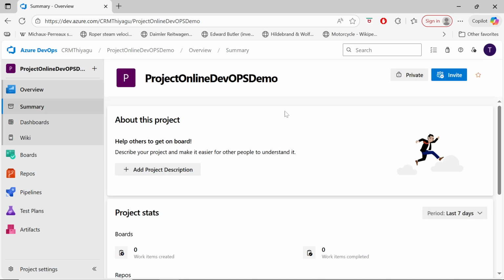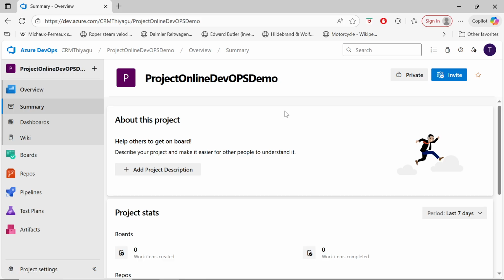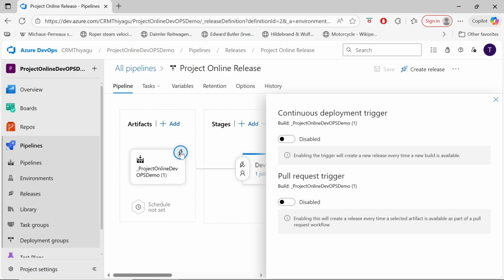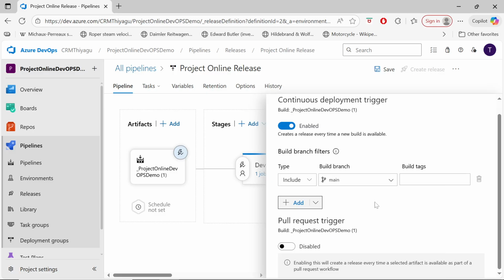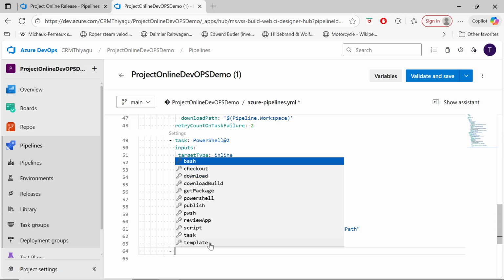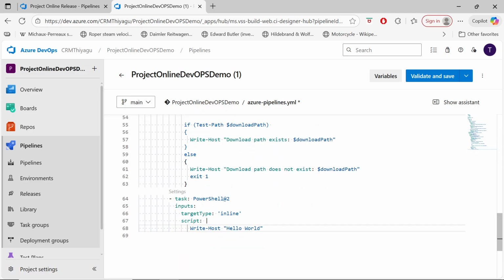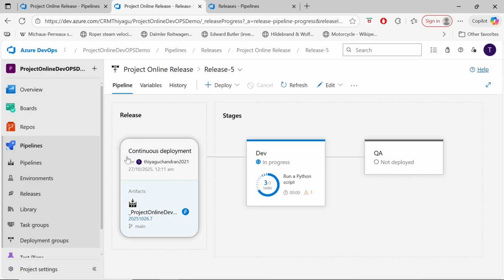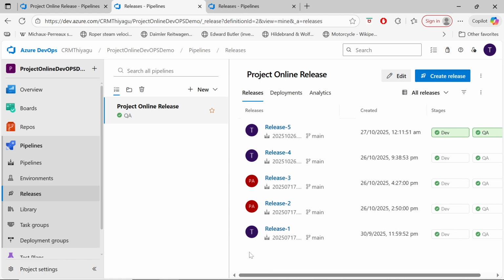Continuous Deployment trigger - Release Pipeline | Azure DevOps Tutorial | An IT Professional